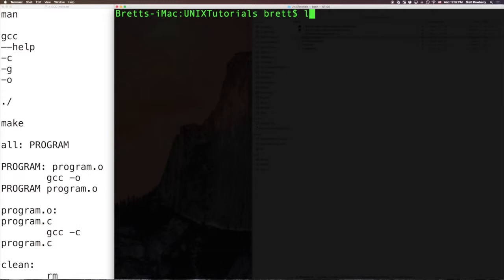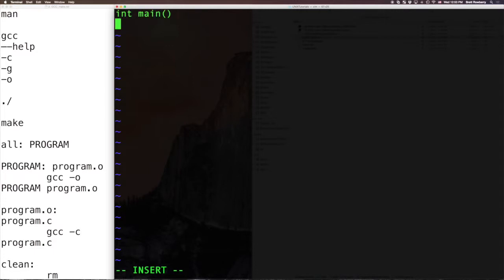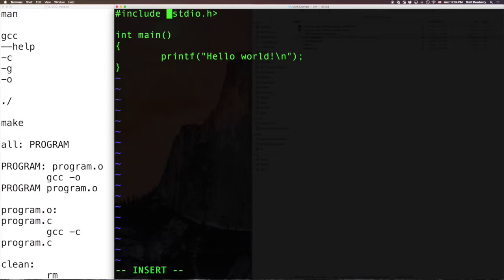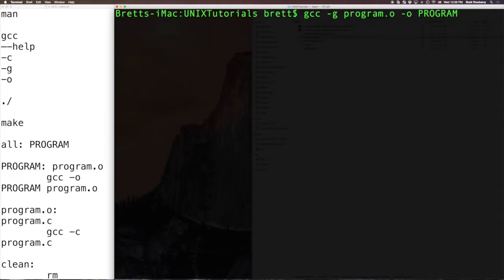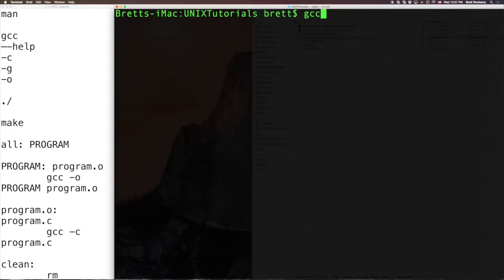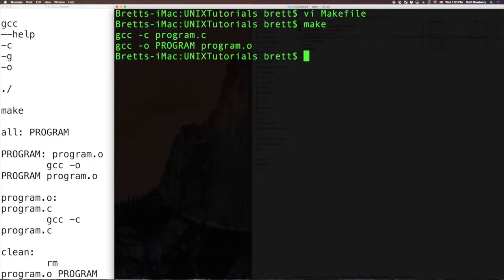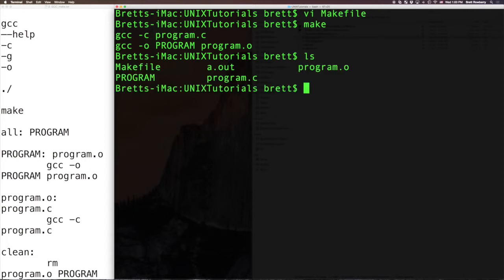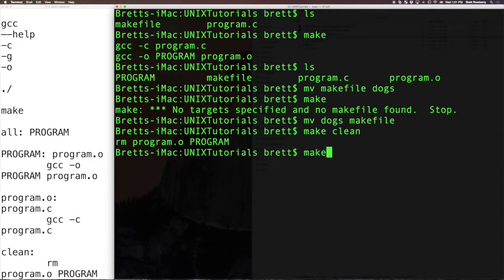2. Compilation Basics: GCC & Make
Source code for makefile shown:

all: PROGRAM

PROGRAM: program.o
        gcc -g PROGRAM program.o //I realized after doing this that only the link step (-g) is needed here

program.o: program.c
        gcc -c program.c

clean:
        rm program.o PROGRAM
Wildly simplified makefile:
PROGRAM:
        gcc program.c -o PROGRAM

clean:
        rm PROGRAM